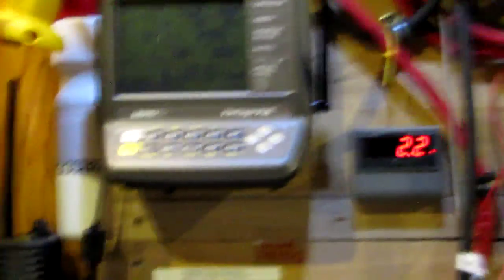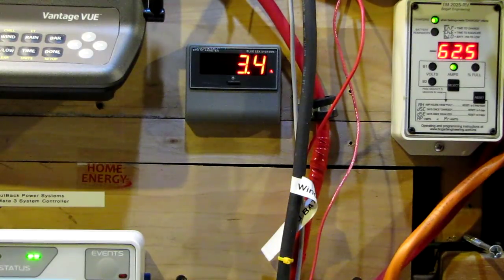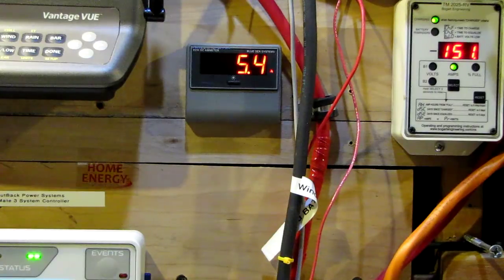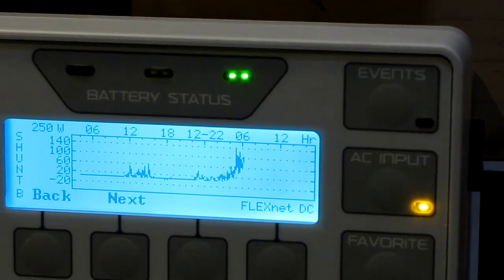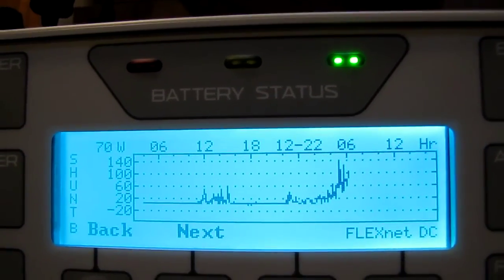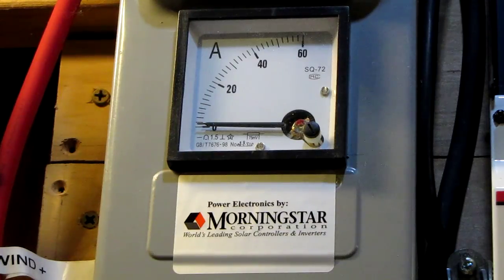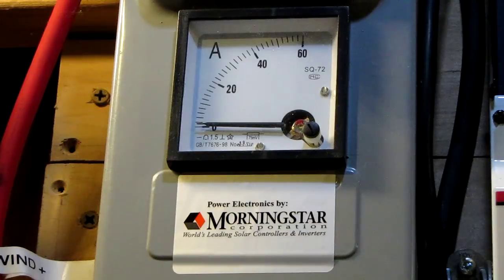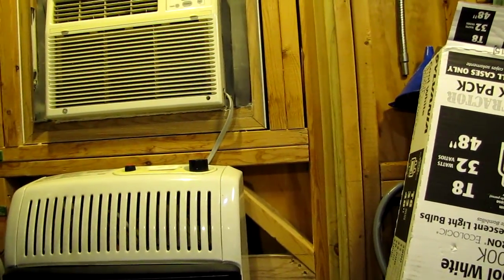Wind Power HYE Energy Wind 2- 1000 Watter's @ 24 Volt By KVUSMC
This Is A Video Of My Wind Power HYE Energy Wind 2- 1000 Watter's @ 24 Volt  Making Power  Thanks For Watching You Can Find Me On Facebook Or Skype Or Google + Please Subscribe Thanks Kenneth W Viar Jr  Or KVUSMC